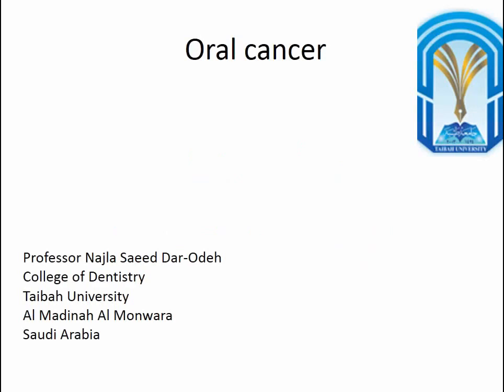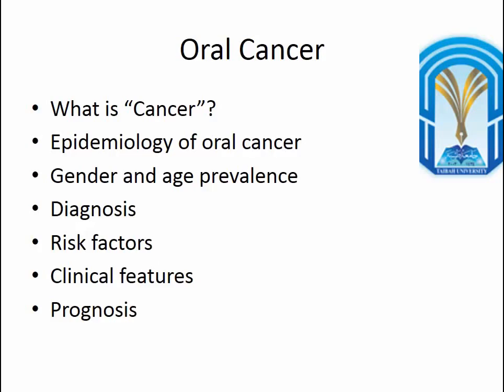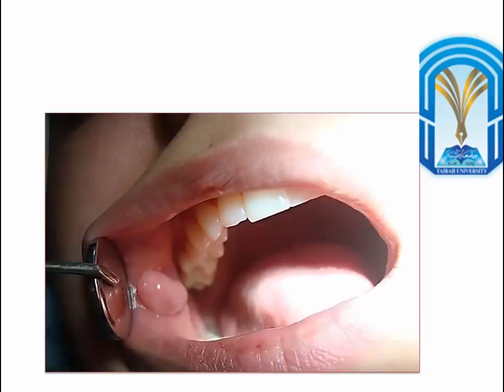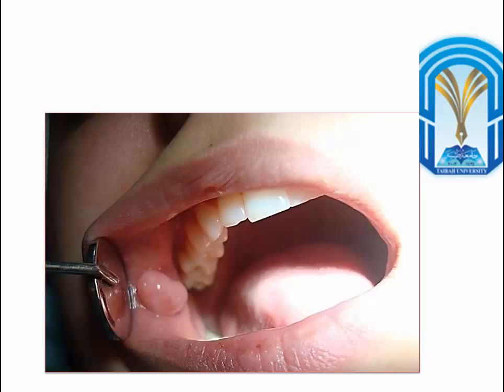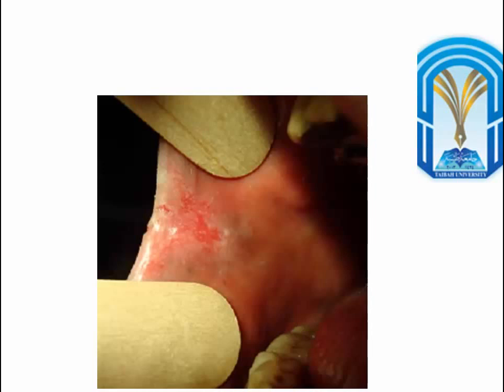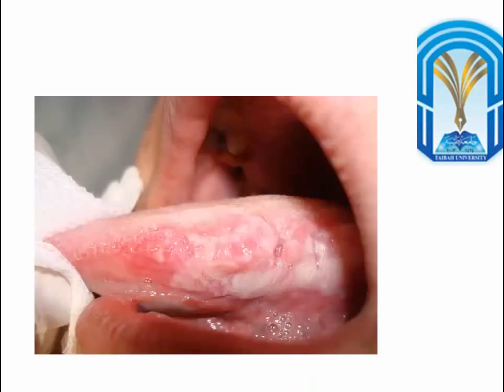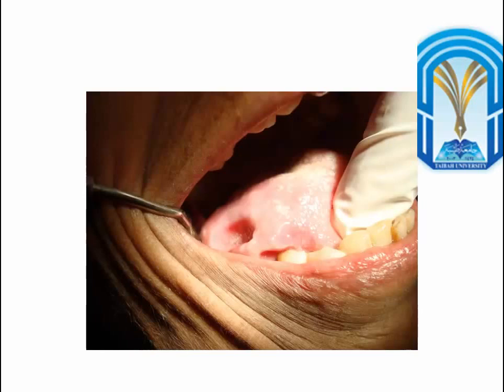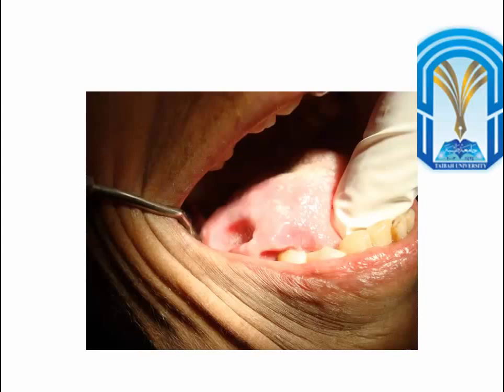Oral Cancer By Prof. Najla Dar-Odeh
القسم : العلوم الاساسية والسريرية
التخصص : طب الفم والتشخيص
المقرر : طب الفم
رمز المقرر : OBC
رقم المقرر: 465
المحاضرة : Oral Cancer
المحاضر : Prof. Najla Dar-Odeh